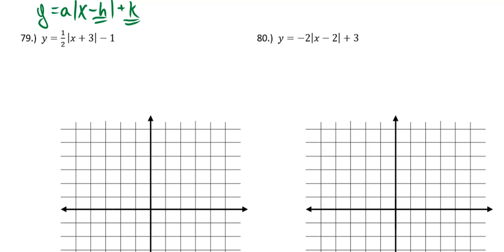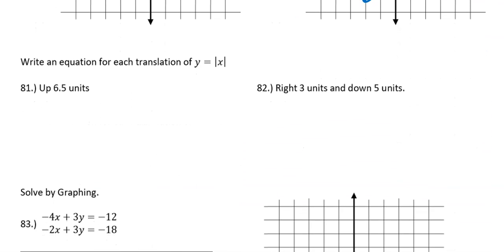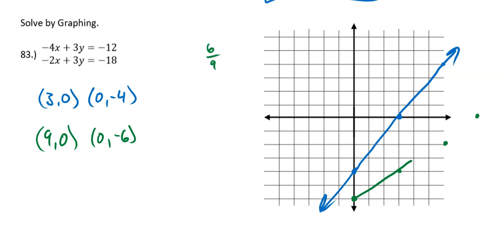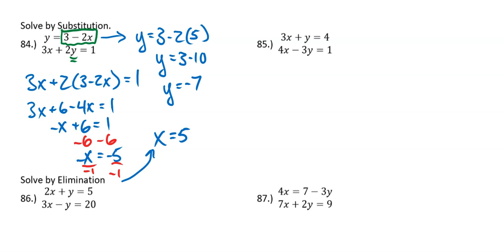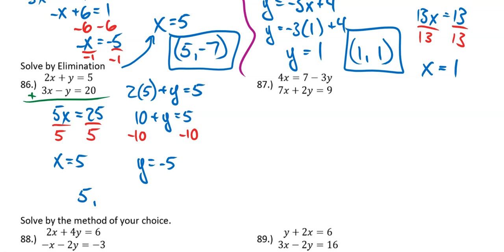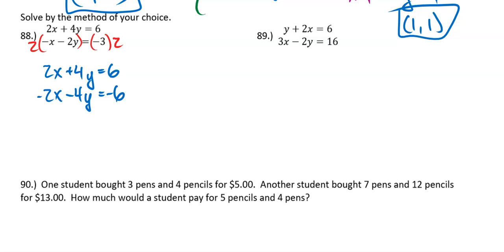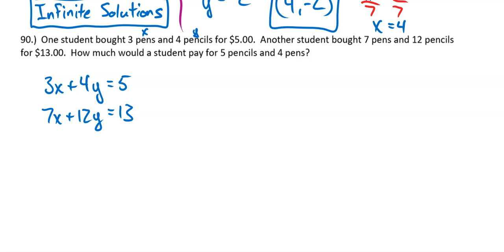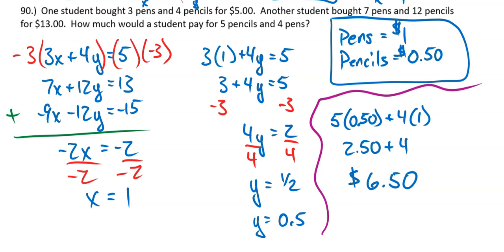Algebra 1 Midterm Review Absolute Value Graphs and Systems of Equations